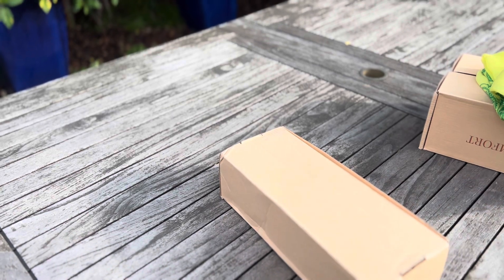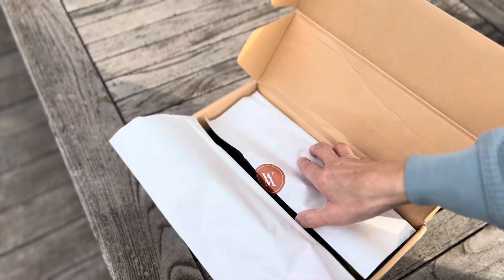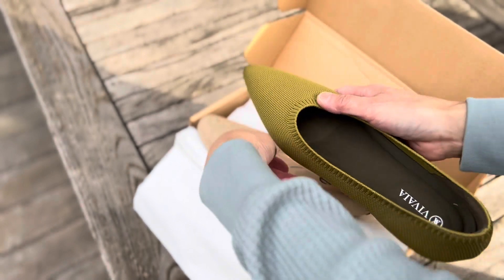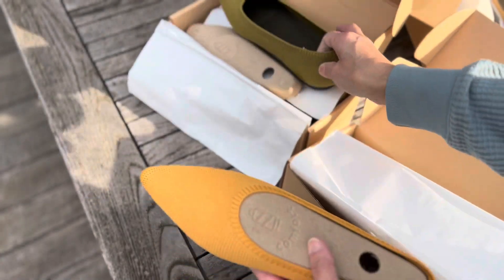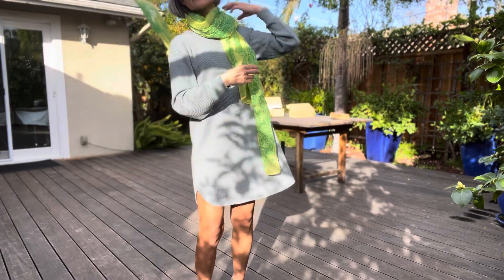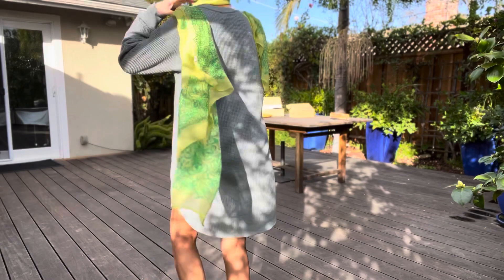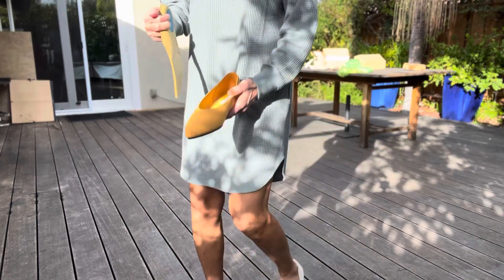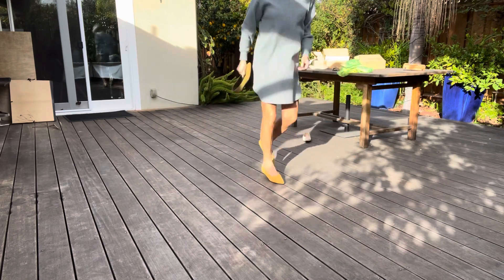Winner unboxing with makeup and OOTD - Vivaia Aria 5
Here is the cookie for tiramisu